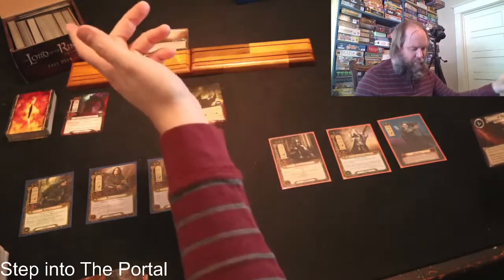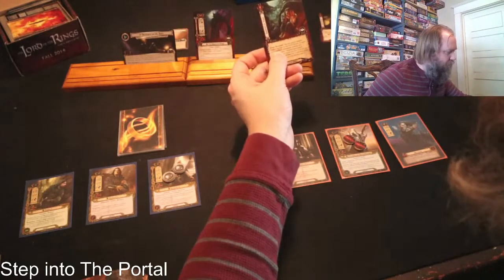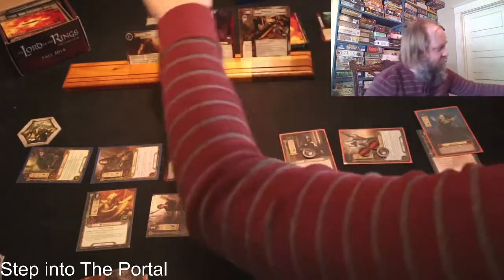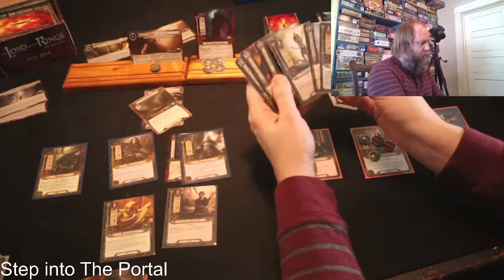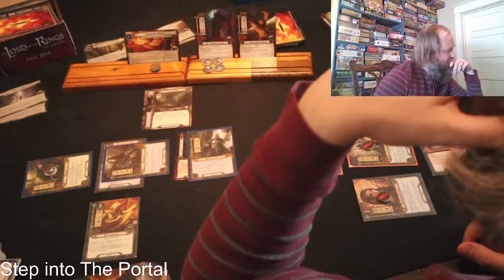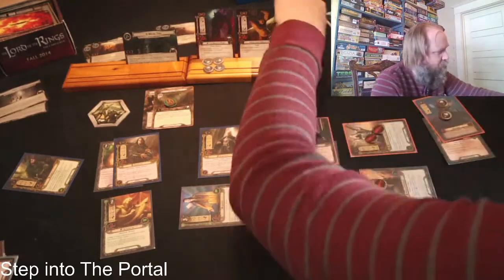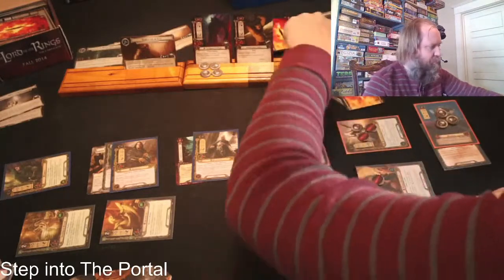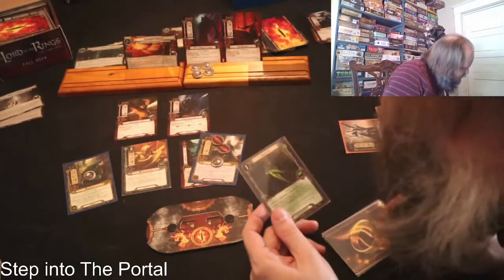Lord of the Rings: The Card Game LCG: Dwarrowdelf Cycle - Quest #3 "Flight From Moria"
the brandt continues with his journey through Moria with the next Quest in the Dwarrowdelf cycle.